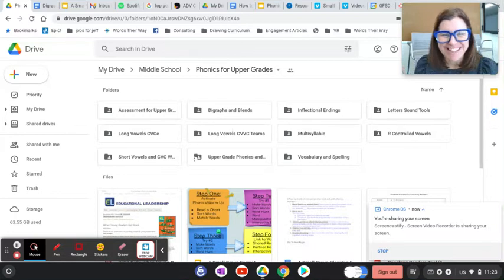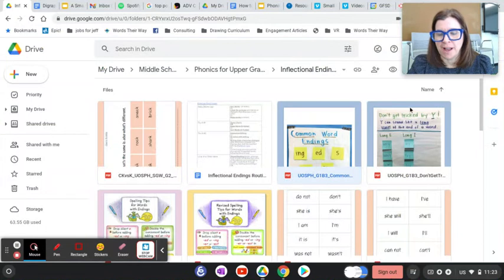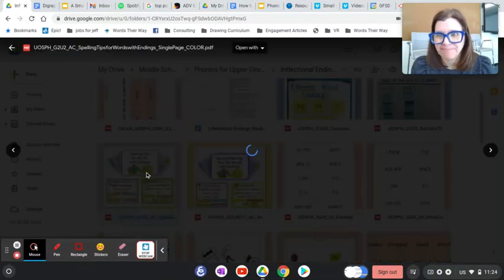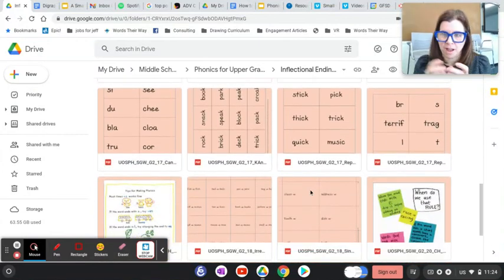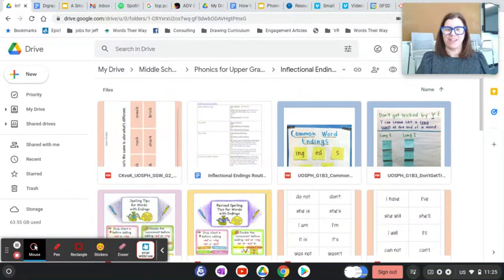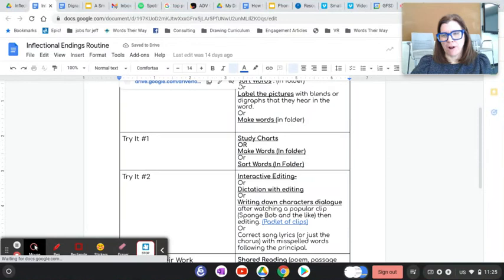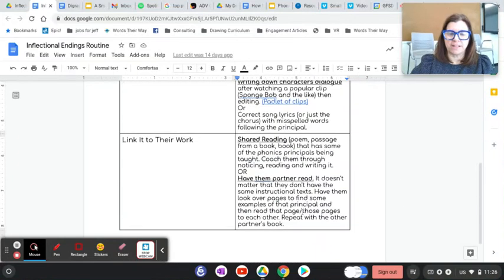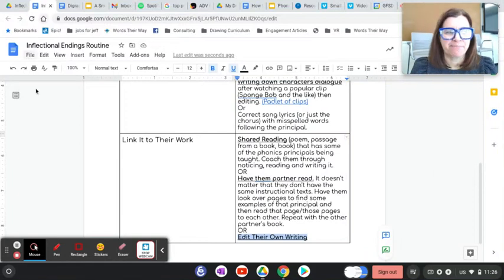Let's Make an Endings Small Group